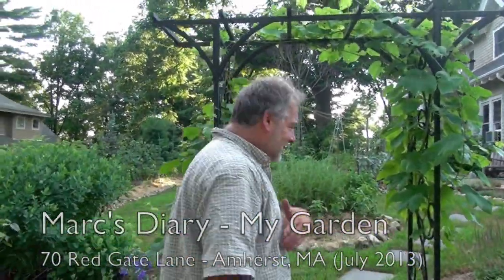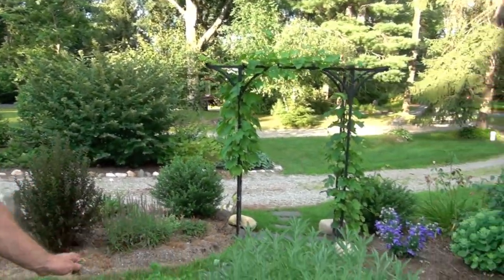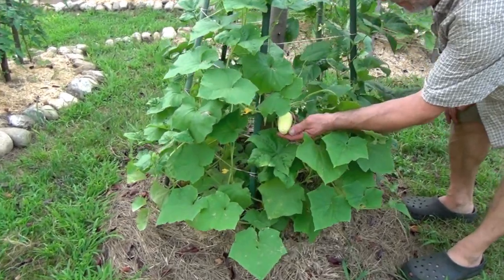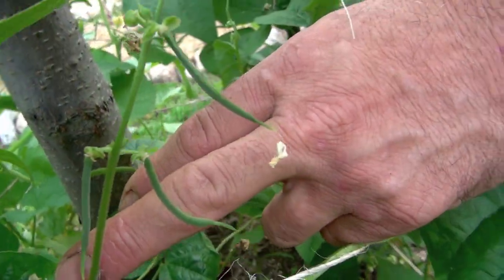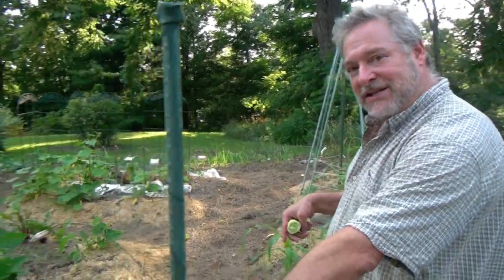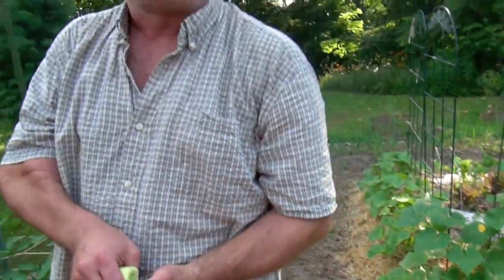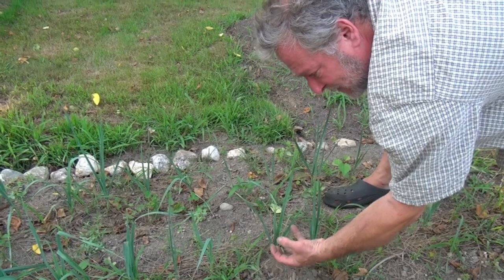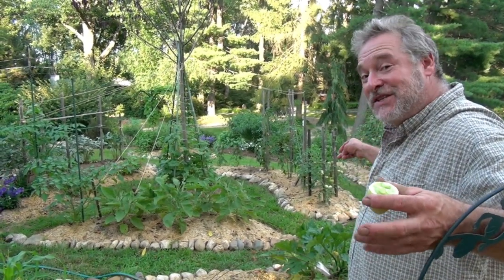Garden Tour - Marc's Culinary Compass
Much of this tour details some of the techniques I use to grow vegetables.